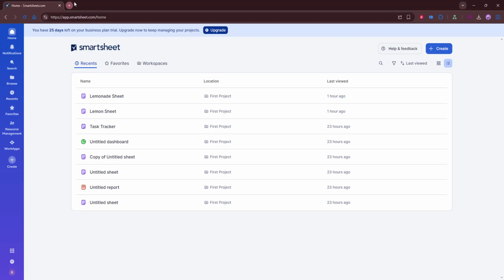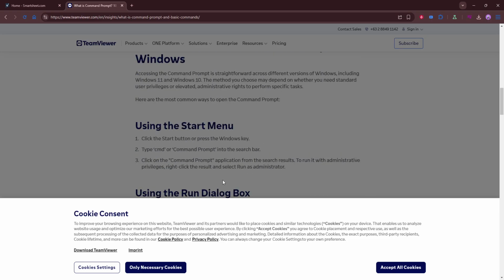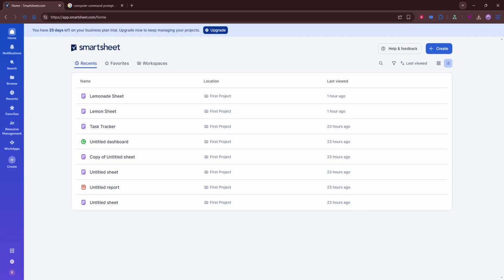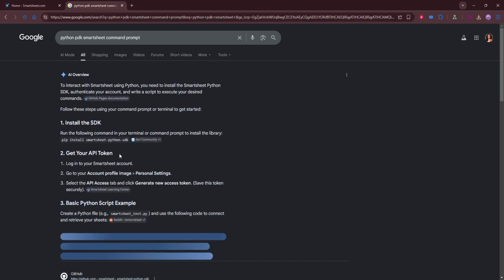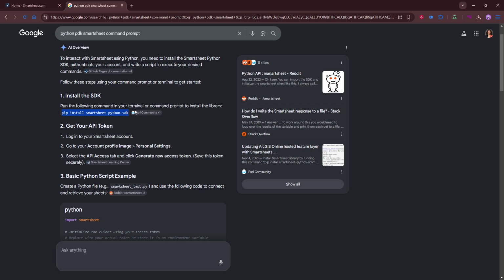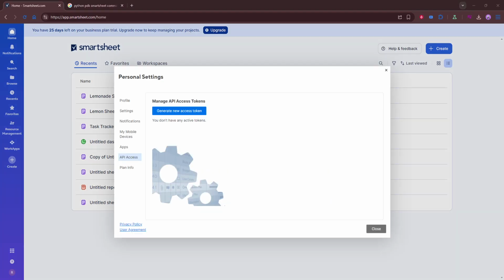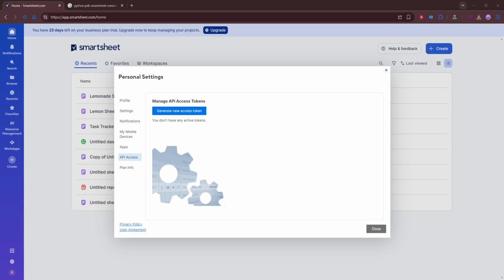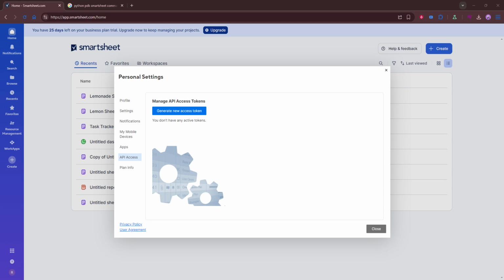How To Install Smartsheet Python SDK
In today's video we cover How To Install Smartsheet Python SDK